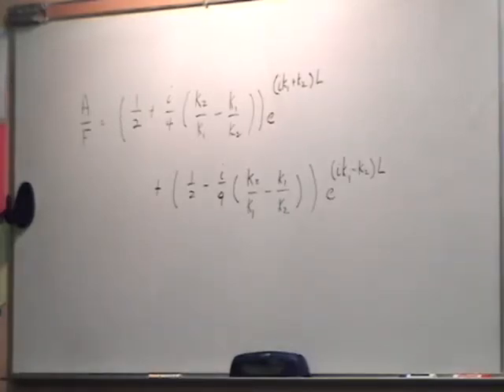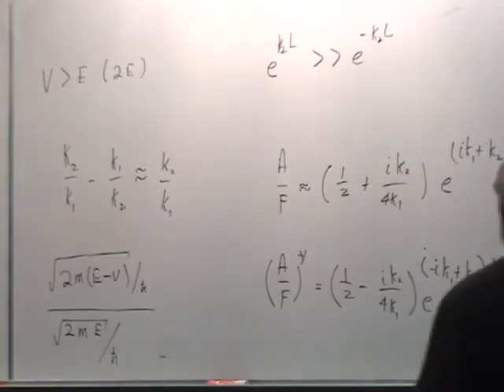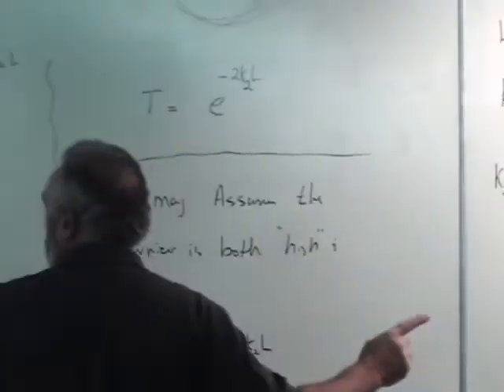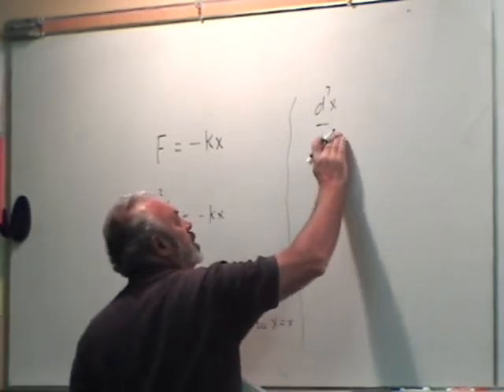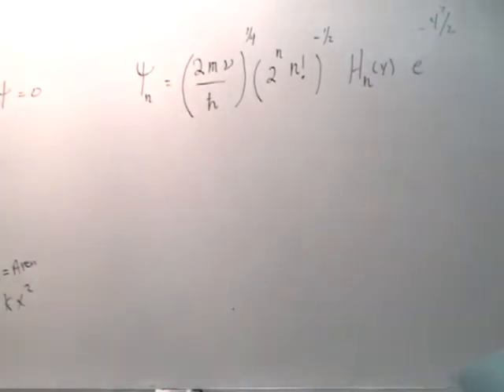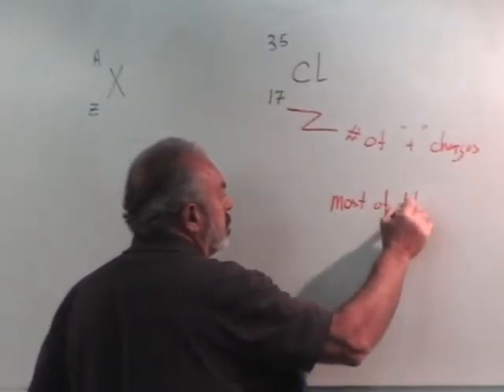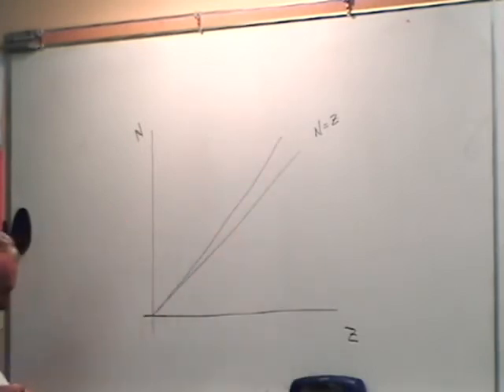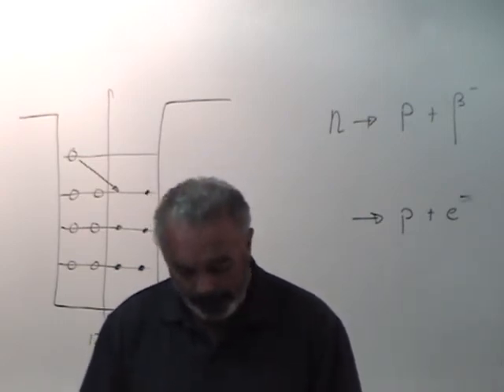04 30 12 Lecture